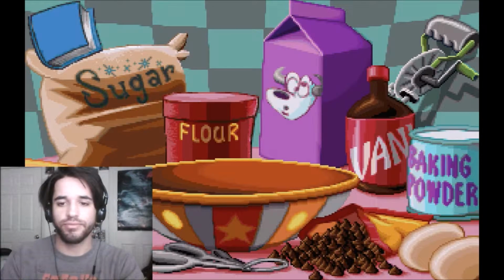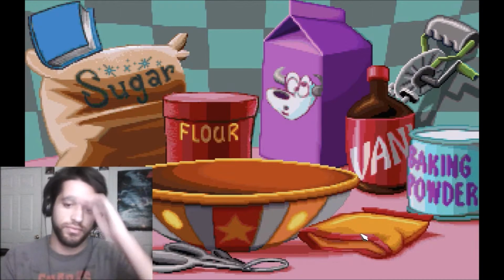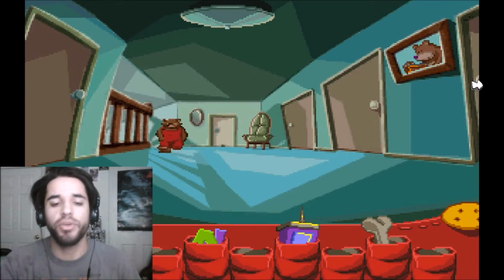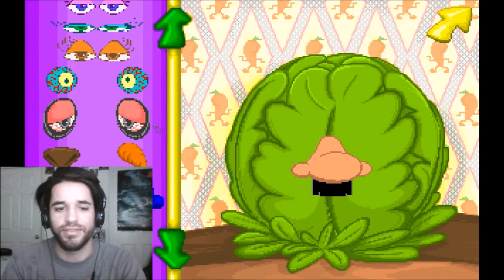Fatty Bear's Birthday Surprise: Must Be So Interesting For You Guys! - Finale! - Rex Tano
Another finale! You know what that means! Leave a comment letting me know what game to play next!!

**New videos Sunday, Wednesday, and Friday!**